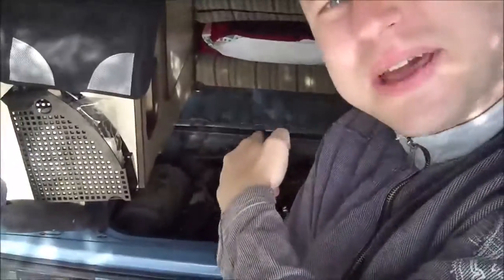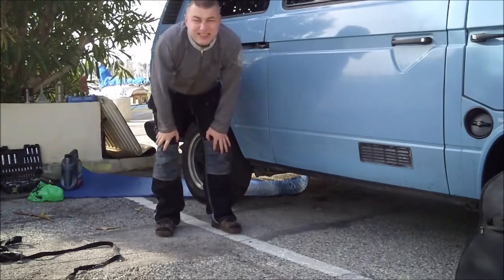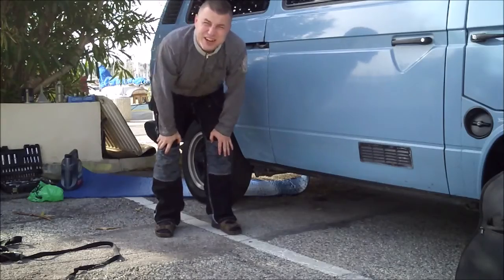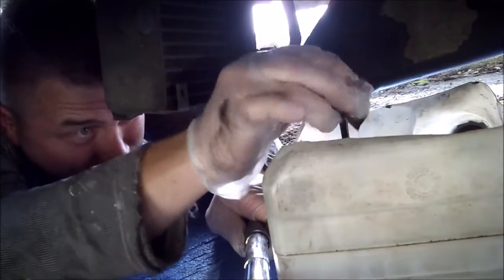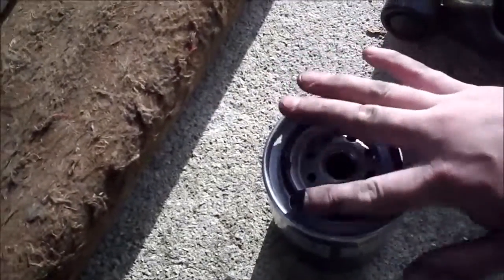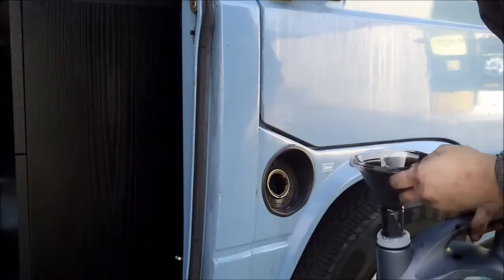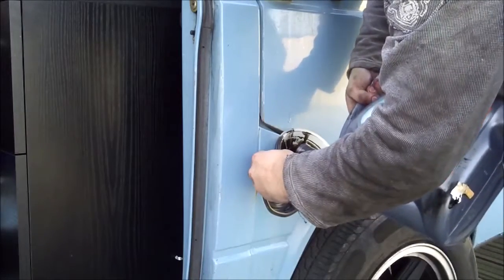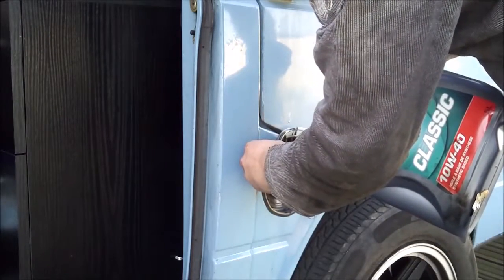HOW TO CHANGE MOTOROIL ON 1982 VW TRANSPORTER T25/T3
Being busy exploring french riviera I remembered that last time I changed oil on my 1982 model VW Transporter T25/T3 - Polarekspressen - was about 4500 kilometers ago. I change my oil more frequently and do it every 5000 kilometers, even if the service book says I have to do it every 7500 kilometers. I had done some heavy driving recently, a lot of driving uphill and it is always a good idea to take care of your engine. Good maintenance getting you forward.

It is time to change my oil on the road, or more presise, on a parking lot in one of the beautiful french rivieras harbors. Most of us would probably choose to go to an garage. Save your time, watch and see how to recycle used engine oil safe and effectively on the road.